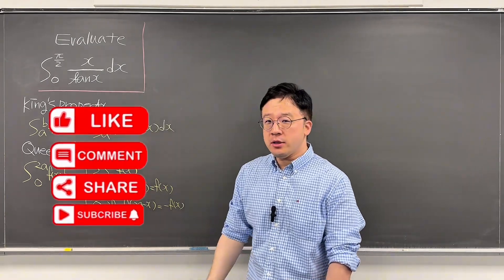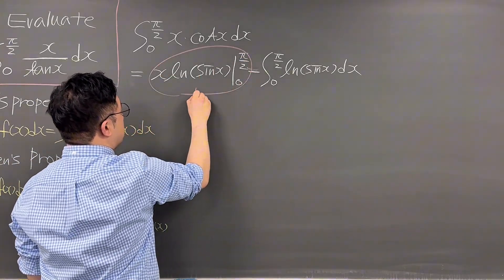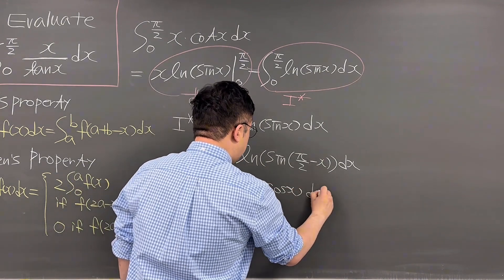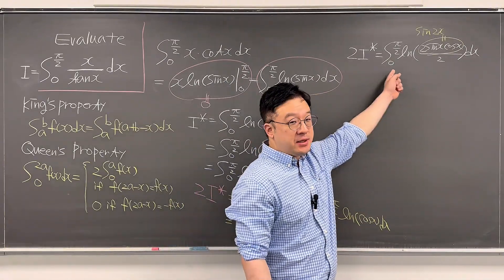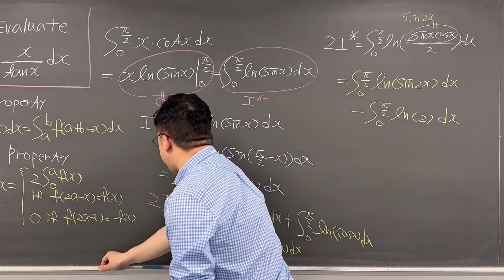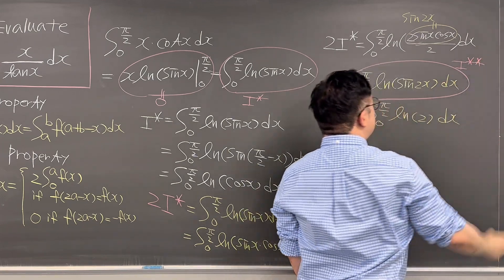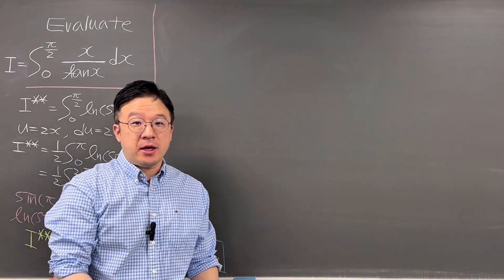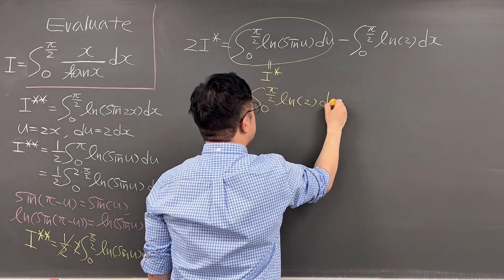How Ivy League Math PhD Solves an Integral Differently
In this video, I am evaluating an interesting integral from Berkeley Math Tournament using King's and Queen's properties.